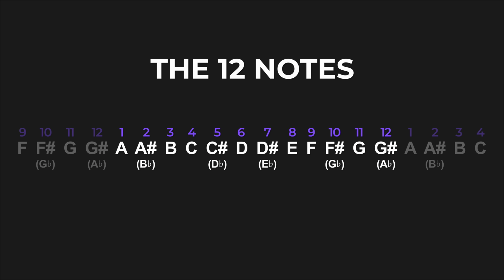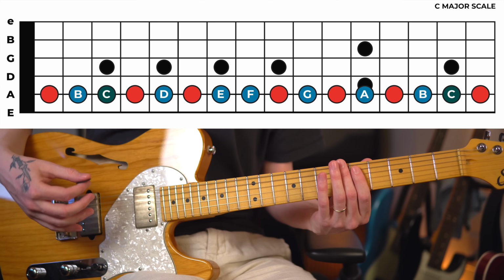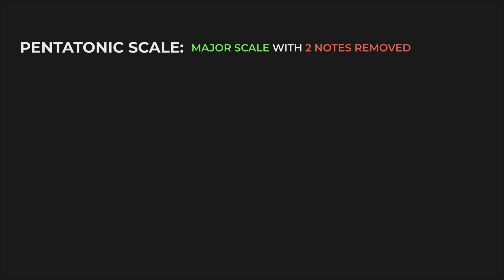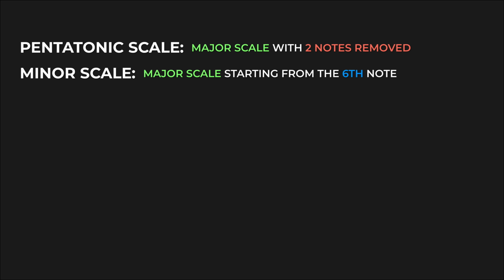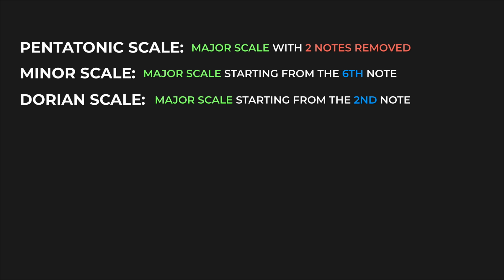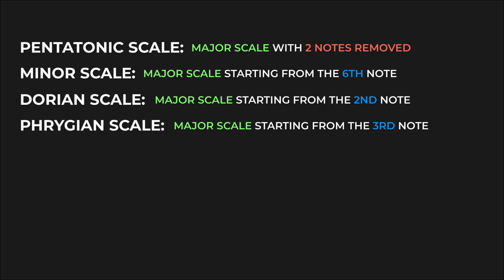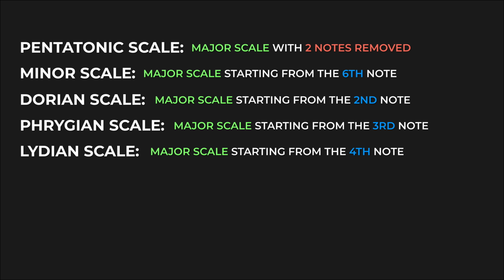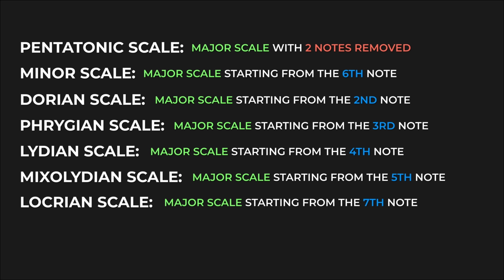7 Biggest “Aha" Moments You’ll Have Learning Guitar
I started playing the guitar when I was 10 years old and have been playing for 22 years now. In this guitar lesson, I'll be talking about the seven biggest moments where it felt like everything clicked. The times when I finally felt like I was understanding the guitar. These tips will be most useful for beginner and intermediate guitar players with an interest in understanding music theory for guitar. If you have any questions, please leave them in the comments below.

📖 Video Chapters:
0:00 - Intro
0:15 - Aha moment 1
1:31 - Aha moment 2
2:54 - Aha moment 3
4:05 - Aha moment 4
6:28 - Squarespace
7:23 - Aha moment 5
11:03 - Aha moment 6
12:40 - Aha moment 7
14:01 - What's next